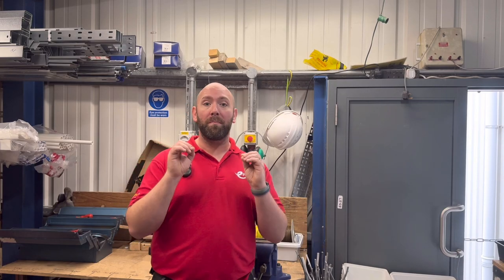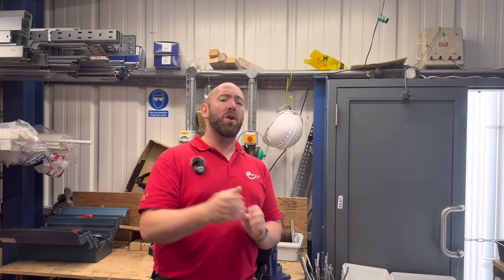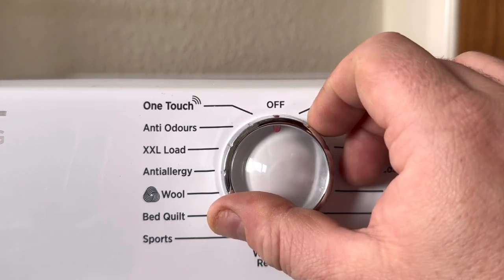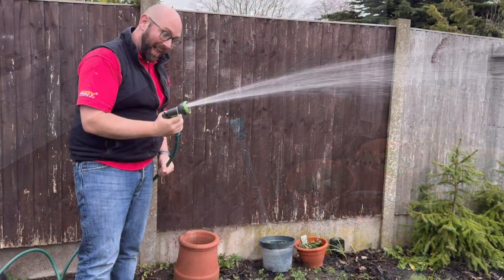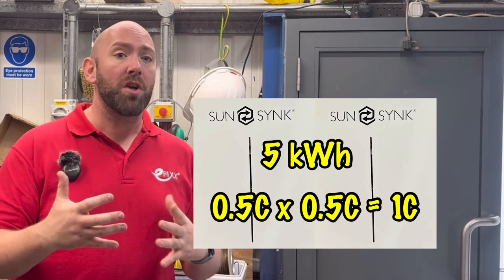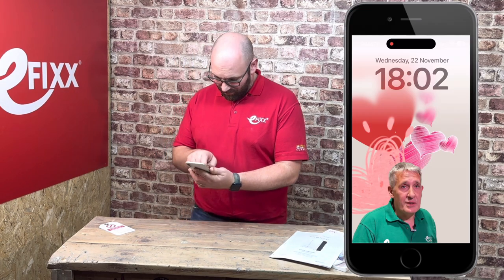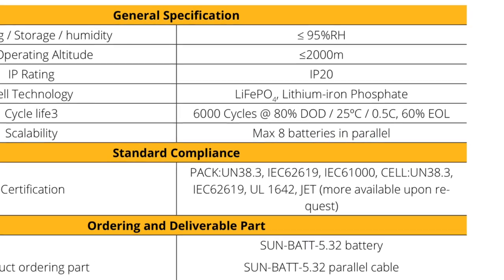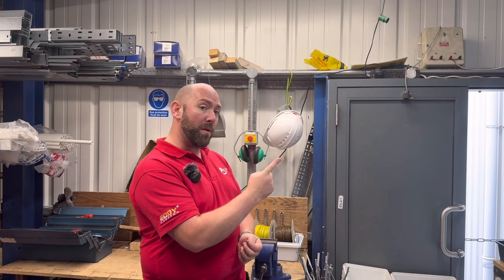Stop Guessing! Master Solar Battery Ratings Today!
In this video, Joe Hammond, equipped with a SunSynk 5.32 kWh battery, takes you on a journey through the intricate world of solar battery ratings. Delve into the fundamentals, from understanding kilowatt-hours to unraveling C-ratings and beyond.

Time Stamps ⏱
00:00 We've seen the benefits of solar batteries
00:26 Let's break down the terminology
00:45 What is a kilowatt-hour (kWh)?
01:37 What are C-ratings?
03:03 What is the State of Charge (SOC)?
03:36 What is the Depth of Discharge?
04:22 How can other variables effect battery lifespan